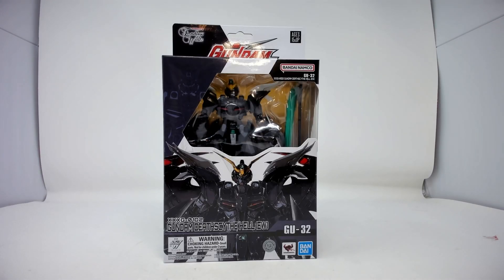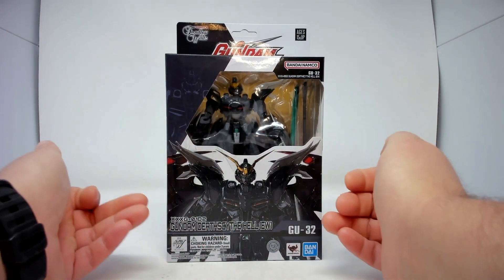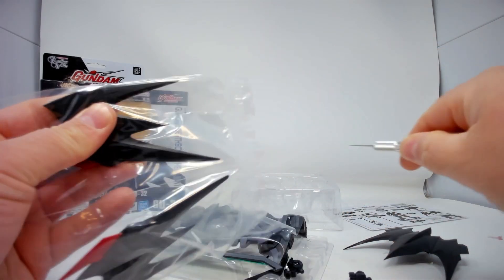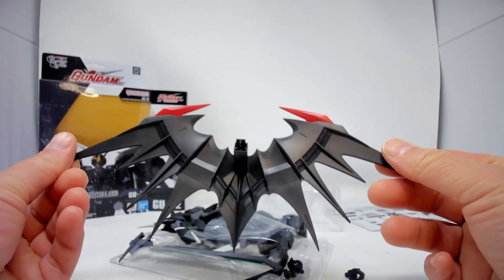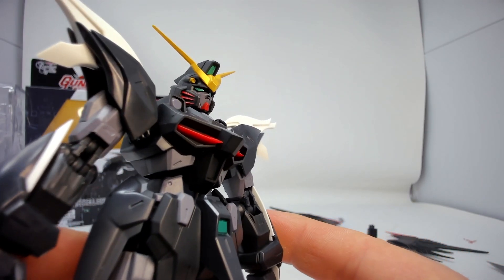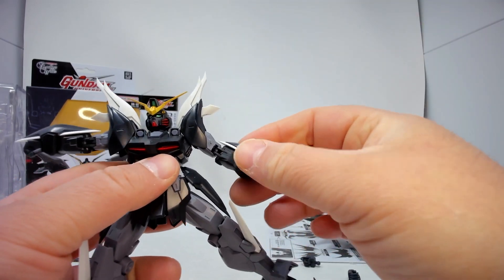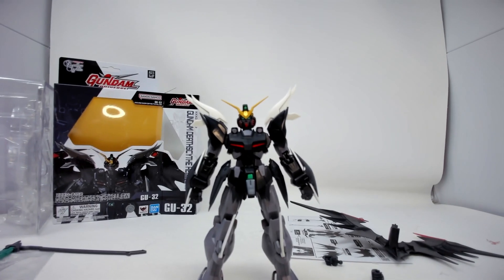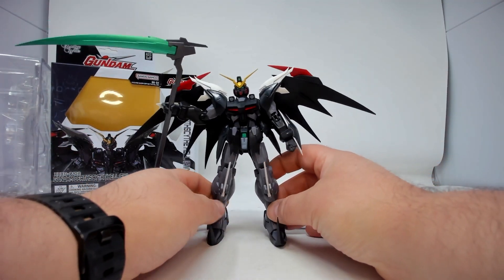UNBOXING GUNDAM UNIVERSE GU-32 XXXG-01D2 DEATHSCYTHE HELL (EW) FROM GUNDAM ENDLESS WALTZ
GUNDAM UNIVERSE

GU-32
XXXG-01D2
GUNDAM DEATHSCYTHE HELL (EW)

FROM
GUNDAM WING ENDLESS WALTZ